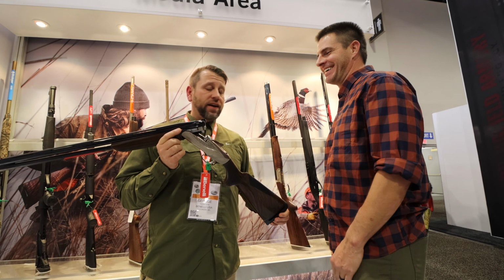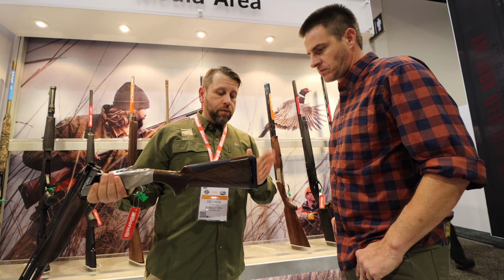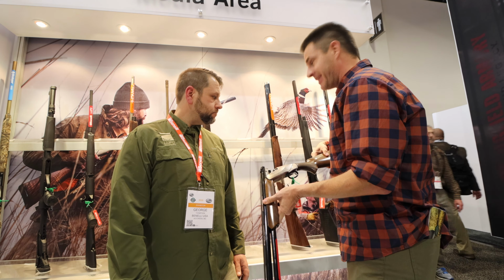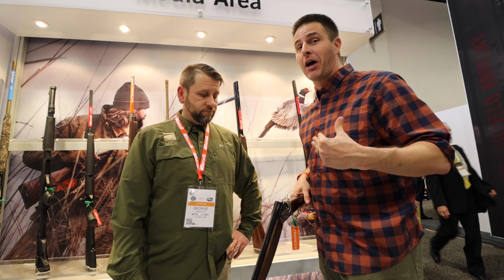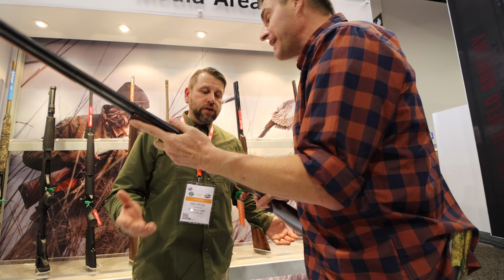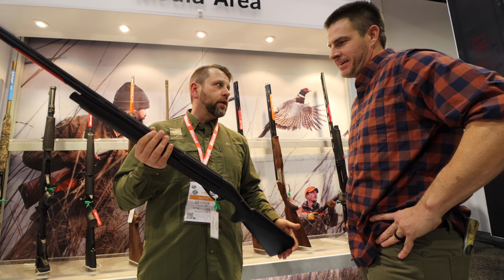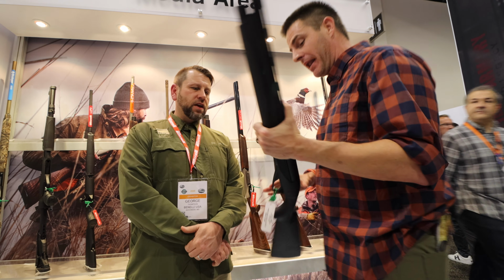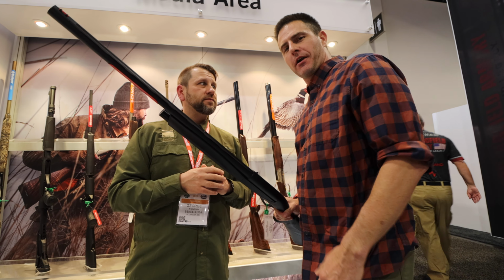Check Out the Latest Benelli 828u 20 gauge, Franchi Instinct SLX and the Benelli B.E.S.T coating.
We get a chance to talk to George from Benelli about the long awaited release of the Benelli 828u in 20 gauge. And Franchi has dressed up the Instinct SL with some detailed engraving and a Schnabel fore end.

But maybe one of the coolest things we've seen at SHOT this year is the new B.E.S.T. coating from Benelli which they are rolling out on their Super Black Eagle 3 and Ethos 12 gauges. If this finish does perform as they expect it could change their entire lineup and possibly shotgun industry standards in the future. A shotgun that will NEVER RUST?!? Is that even possible.

Want more energy for shooting (like the guy in this video), checkout these energy bars from our Meateater friend Danielle , one of our fav recipes:

Be sure to keep your shotgun clean

Always looking for new places to target shoot, but this is our current home range